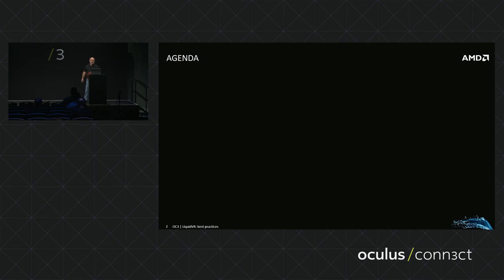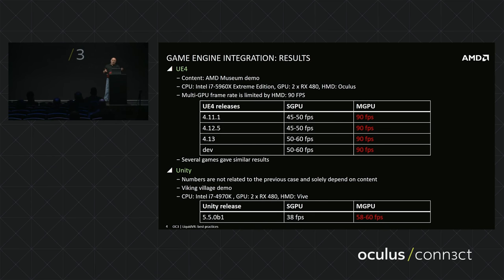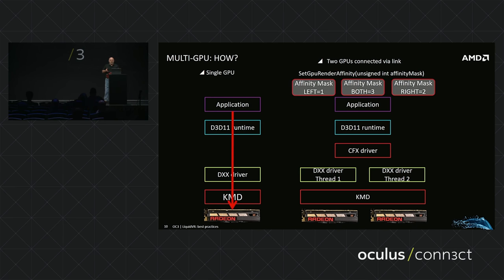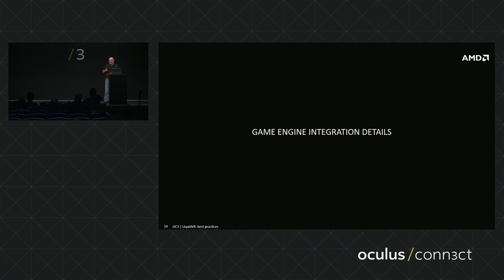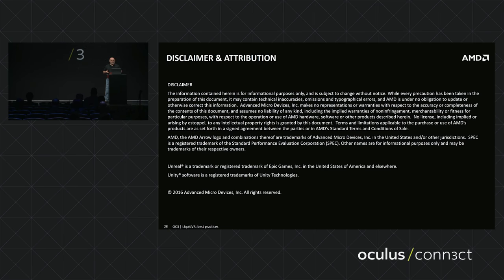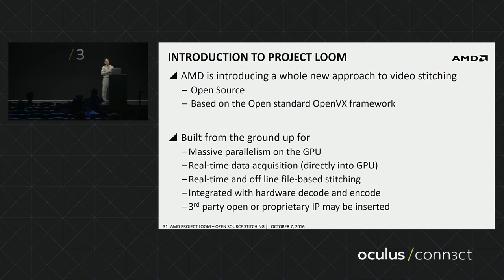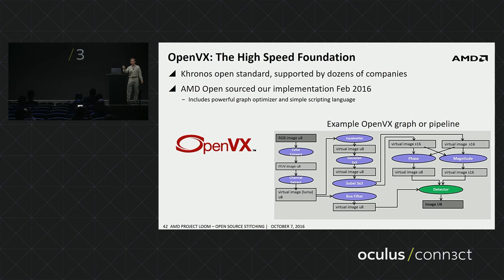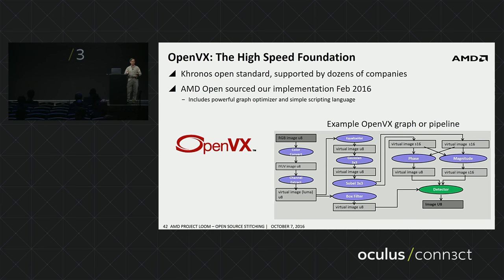Best Practices using AMDs LiquidVR and introducing AMDs Project Loom Real time 360 video stit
Join AMD for an engaging technical discussion of two of AMD’s latest VR technologies. We'll start with LiquidVR SDK best practices based on integration of its multi-GPU feature into UE4, including detailed code-level discussions. Next, we'll introduce technical details of AMD’s new open source 360 VR video stitching framework, Project Loom. Highly optimized for GPUs, Loom is built on top of the open standard OpenVX computer vision accelerator AMD open sourced early this year. Loom handles both real-time (low latency) and offline workloads, with an open-source, extensible framework so that ISVs can modify or add their own custom IP to suit their needs within their applications and plugins for existing tools.

Mikhail Mironov: Principal Member of Technical Staff, AMD
Mike Schmit: Director of Software Engineering, AMD